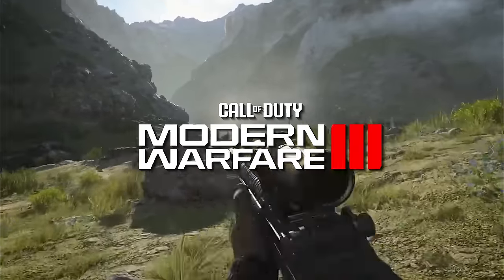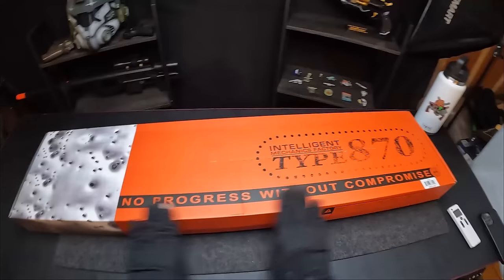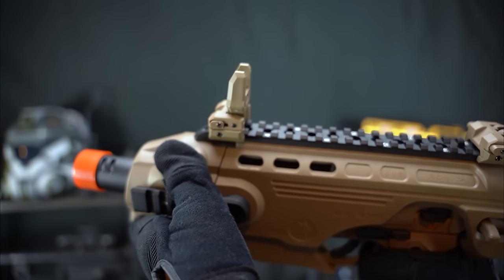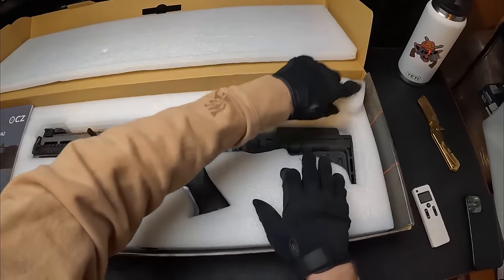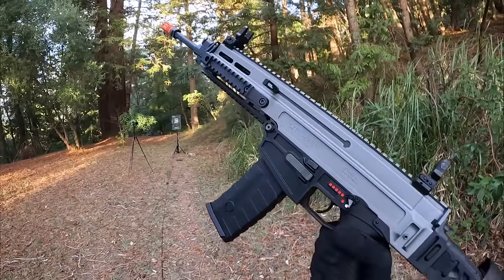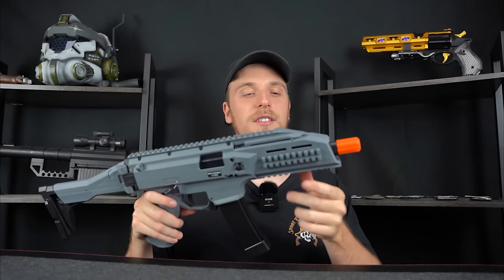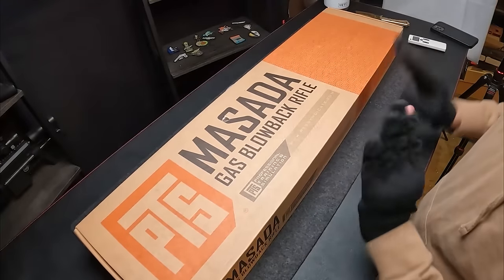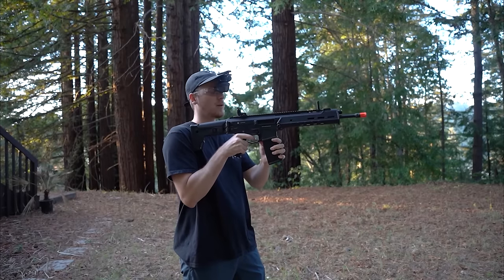I Spent $1,500 on Airsoft Guns from MW3!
In Today's Video I Spent $1,500+ on Airsoft Guns from MW3! I Unbox them than go to the Airsoft Field play with them than Give them Away! I hope you Enjoy the video :)